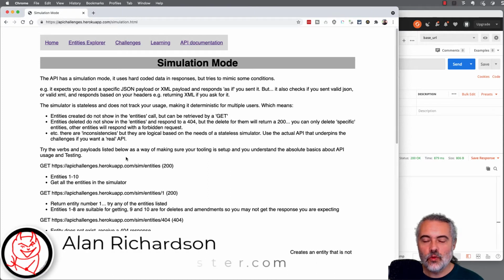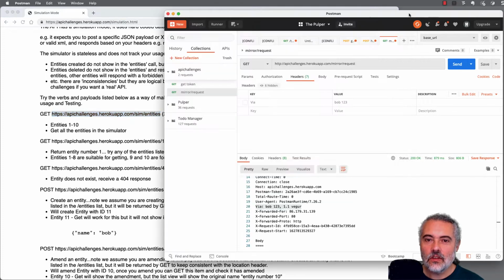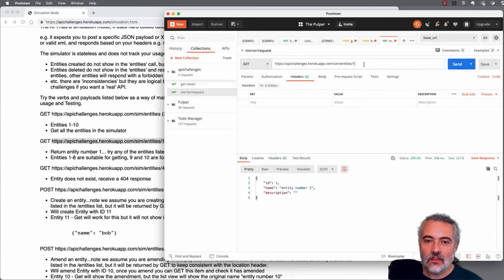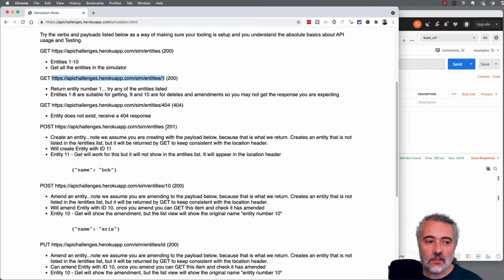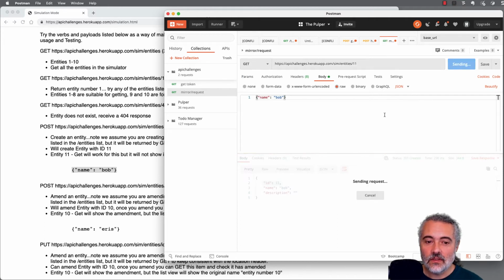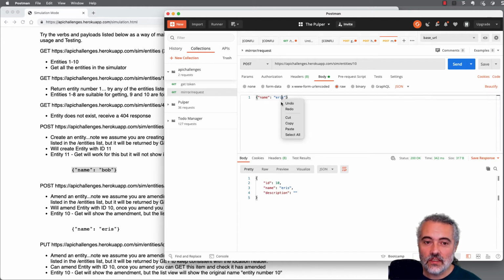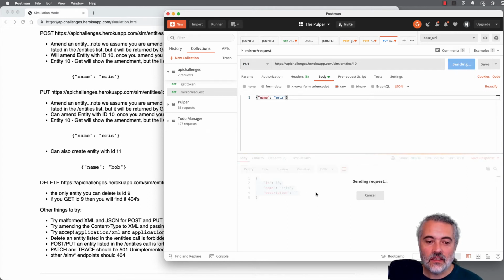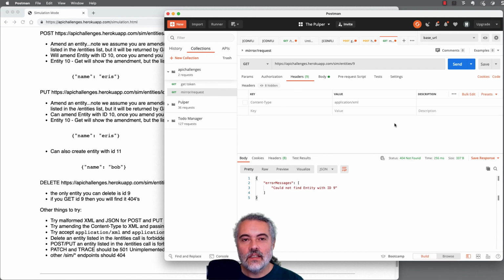API Challenges Simulation Walkthrough using Postman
The API Challenges have a simulation mode which uses hard coded responses to help you get used to using API tooling and making requests.

This video is a walkthrough of the simulation using Postman.